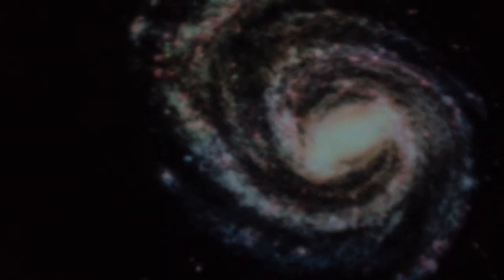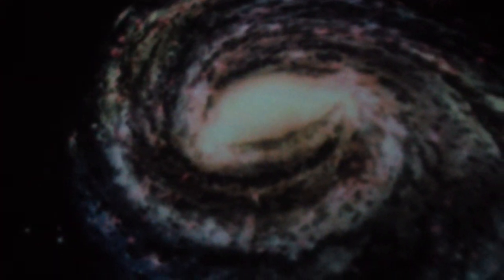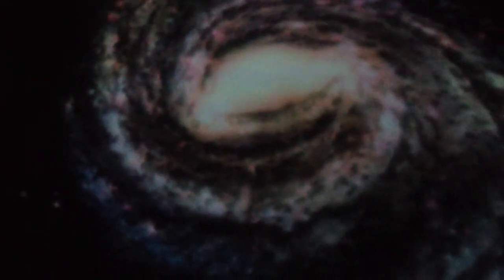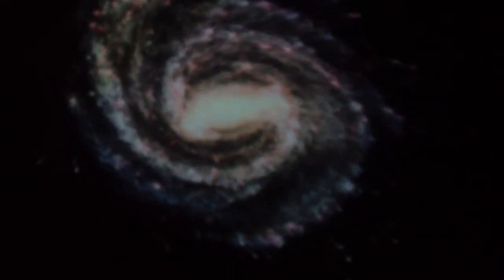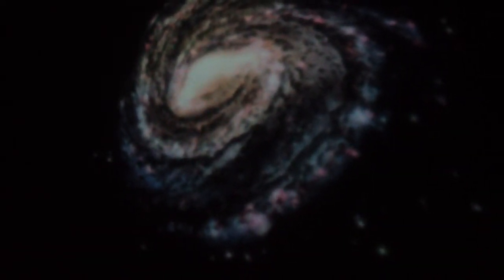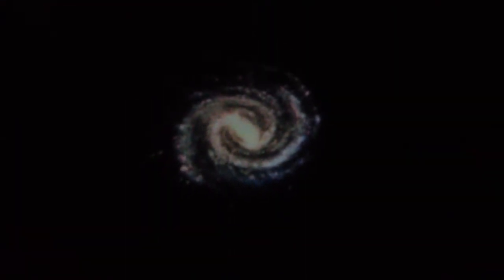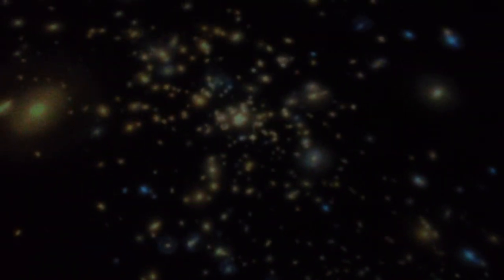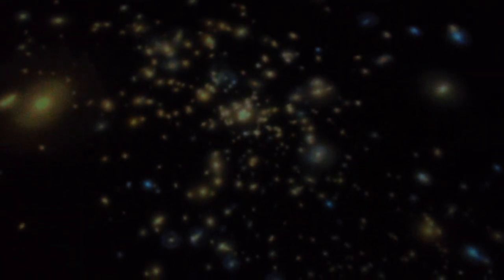UW Planetarium interpretation